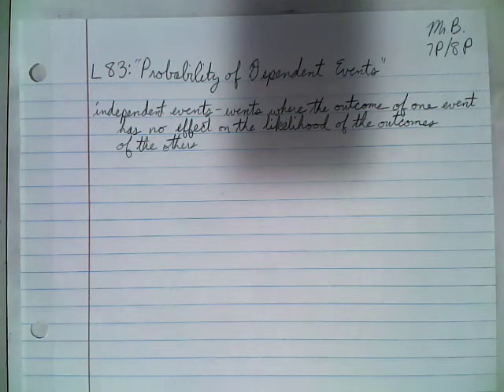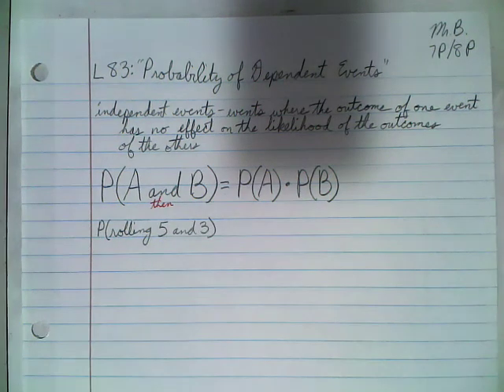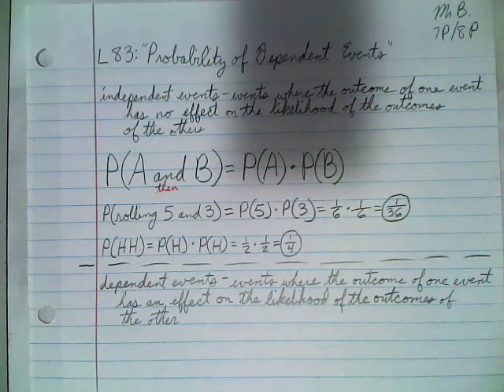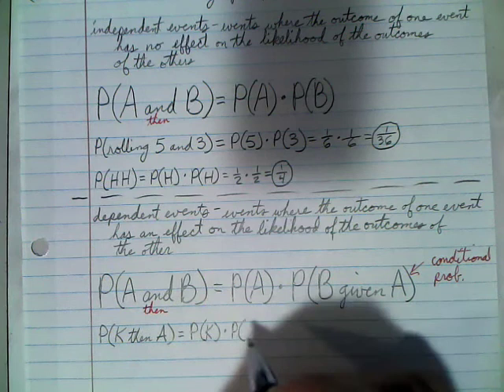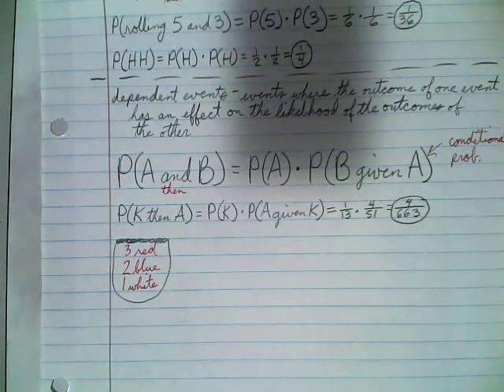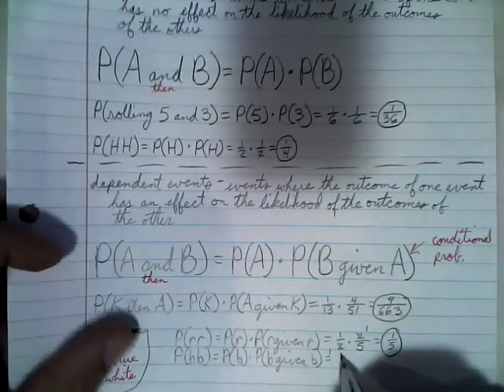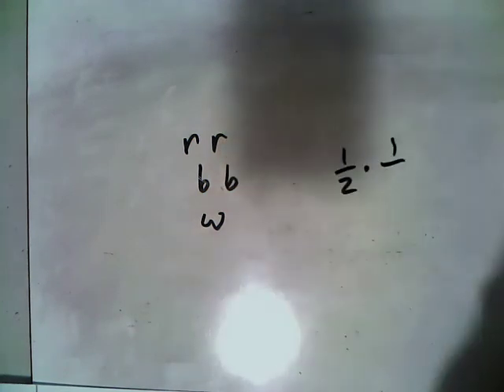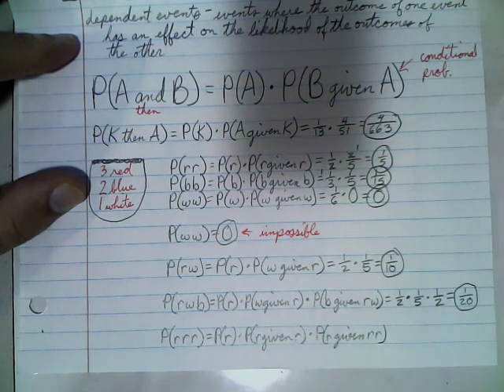PA L83 "Probability of Dependent Events"